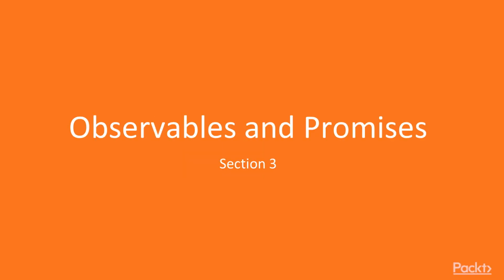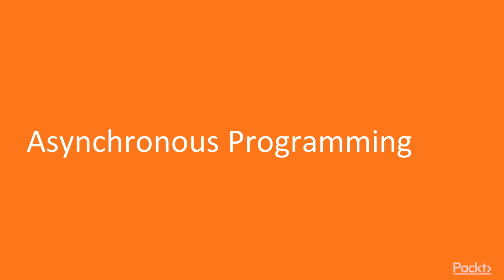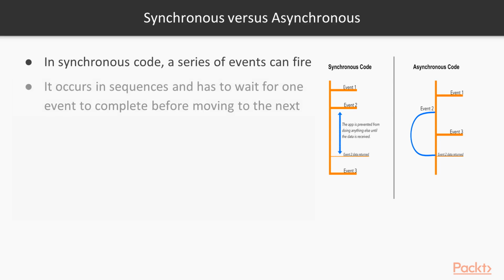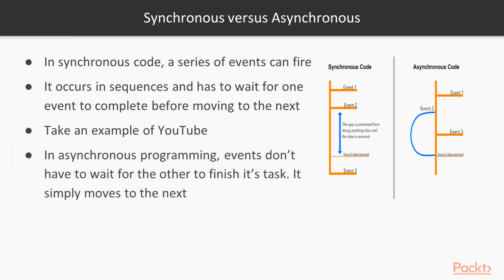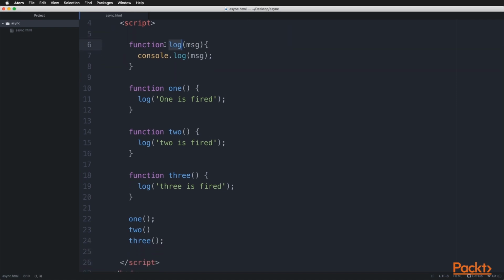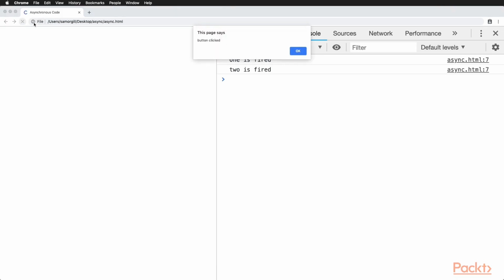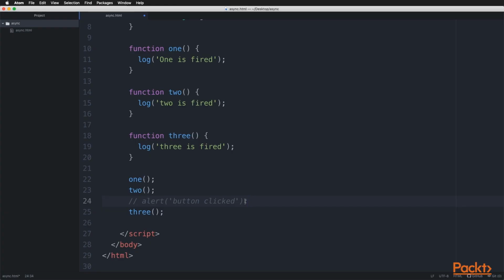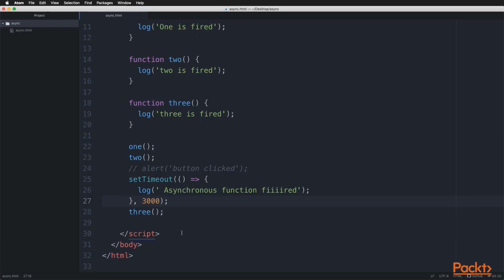Learning Angular Services : Asynchronous Programming | packtpub.com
This video tutorial has been taken from Learning Angular Services. You can learn more and buy the full video course